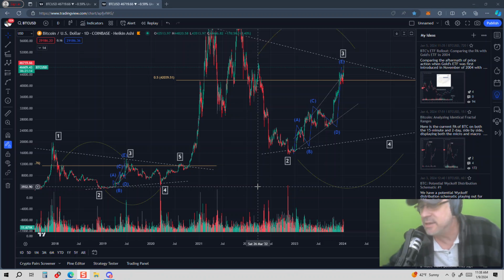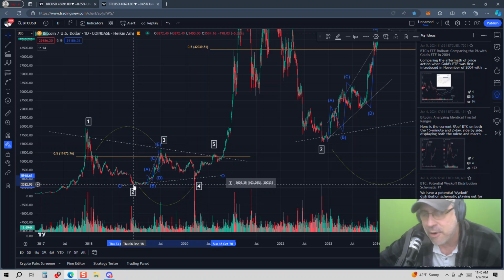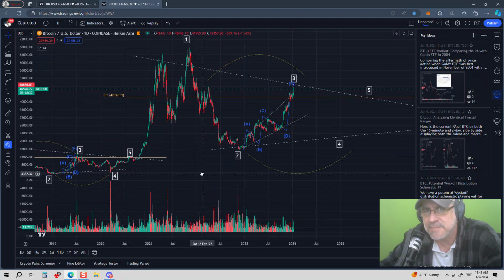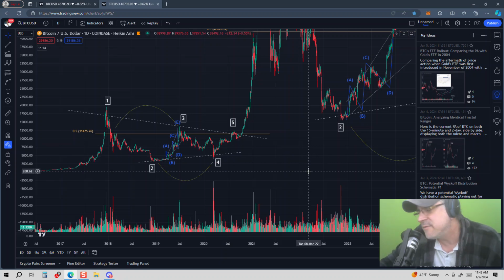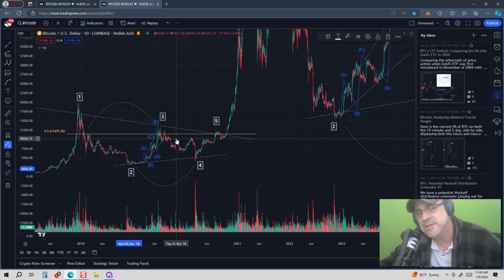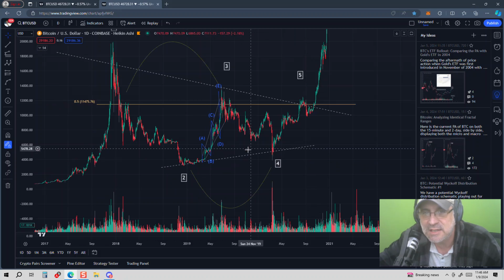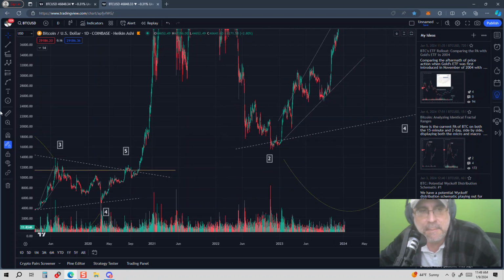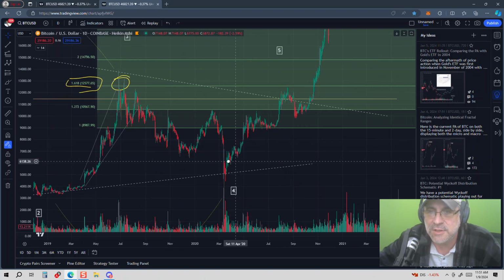Bitcoin: Fractal Triangles & Countertrends (part 2)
Ever wonder where Bear Market macro countertrends are expected to top out? In this video I share some thoughts on where we can expect a selloff in relation to the fractal triangle that governs this present cycle.